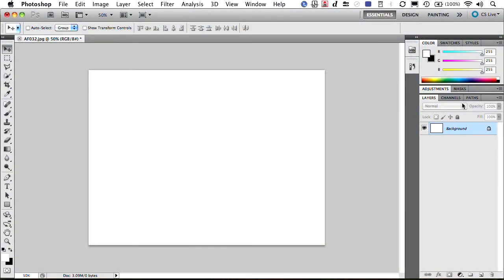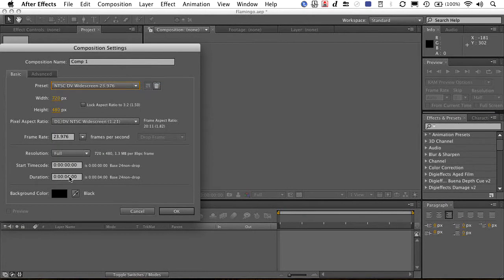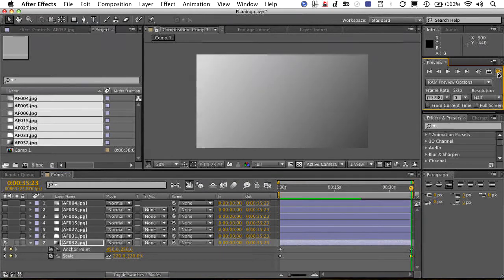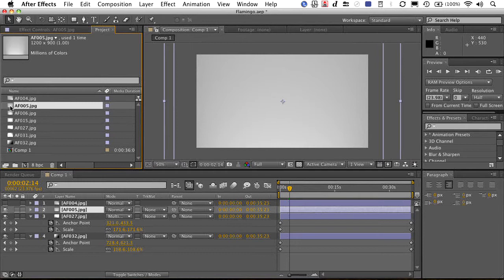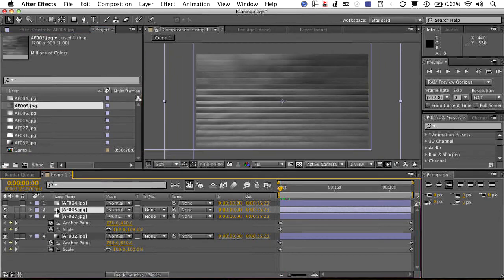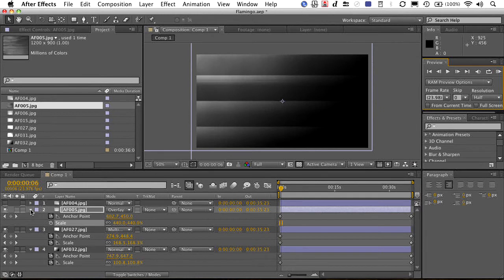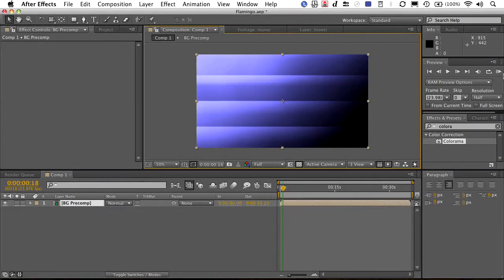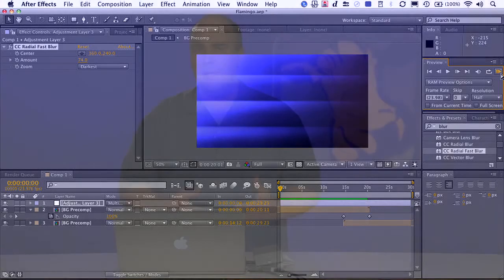Photoshop and AE: Using Gradients to Create Custom Backdrops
In this installment of Photoshop and AE Video Adrenaline, Richard Harrington demonstrates how to combine Photoshop and After Effects and use gradients to create custom backdrops.